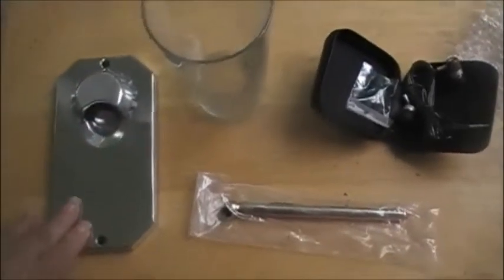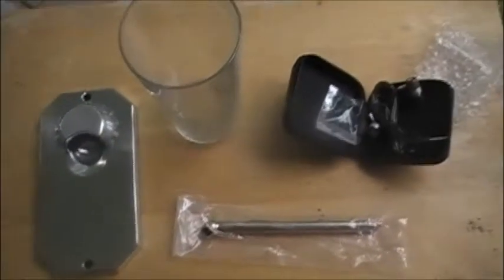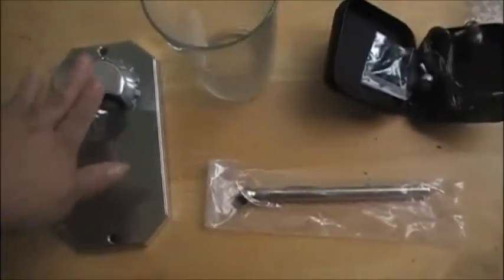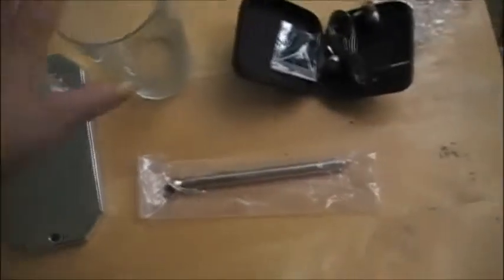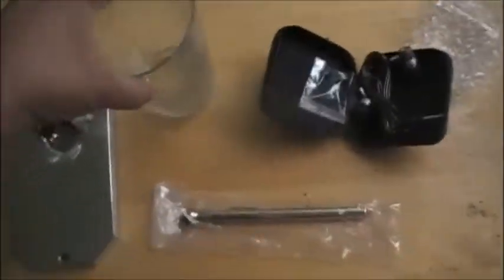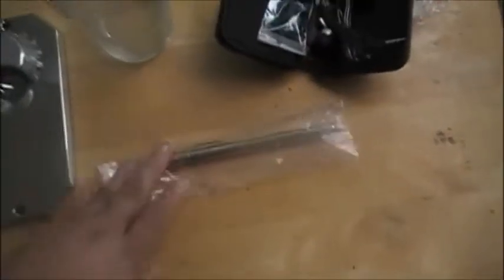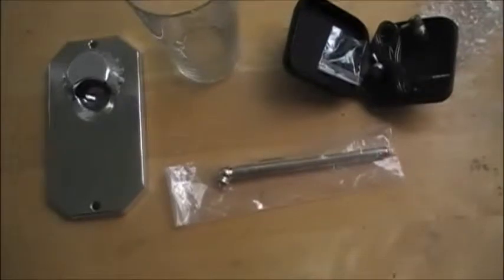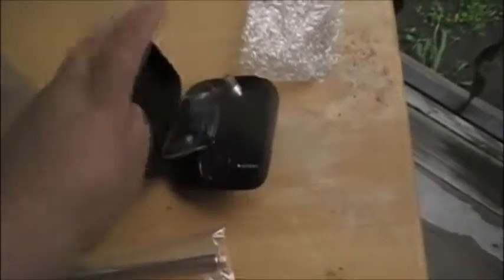Tobacco Company Freebies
Nice freebies even if you don't smoke.  Most freebies sent out by these companies are high quality brand names like Zippo.